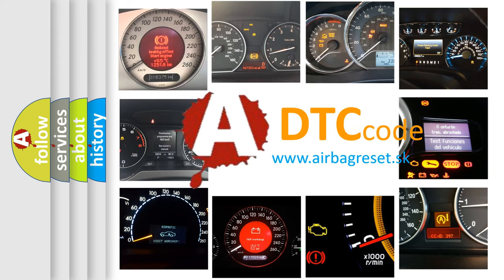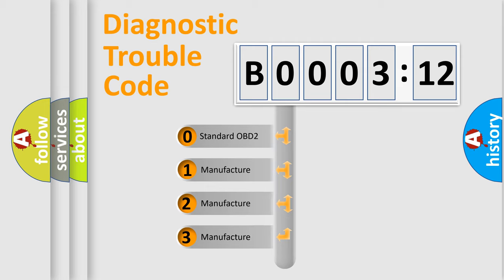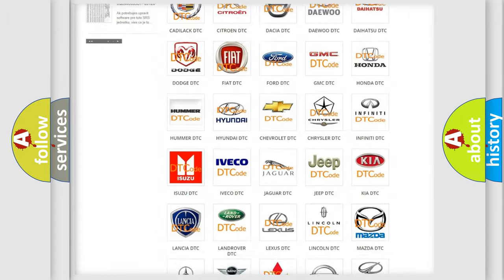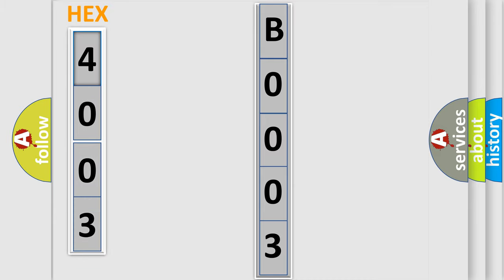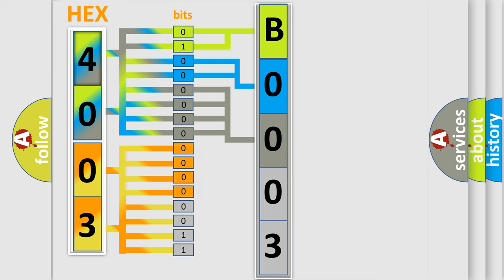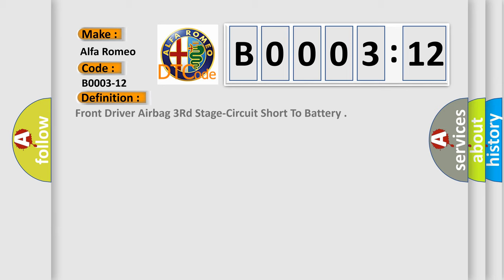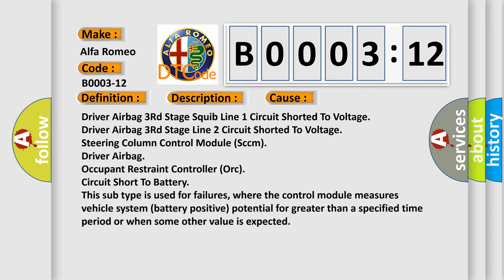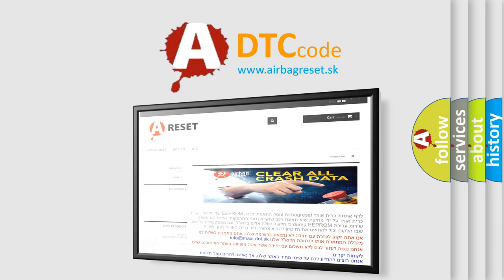DTC Alfa-Romeo B0003-12 Short Explanation